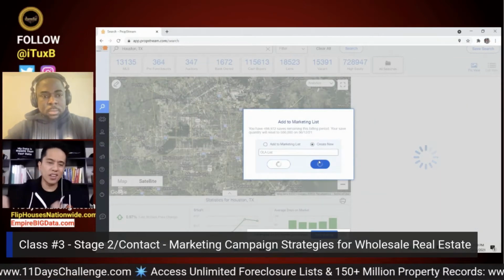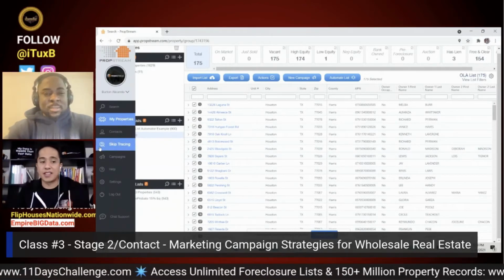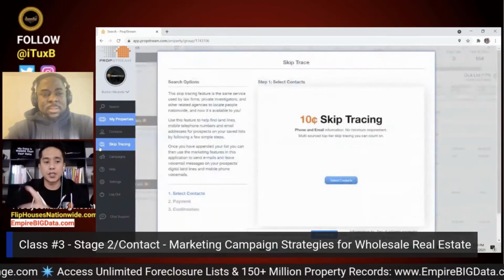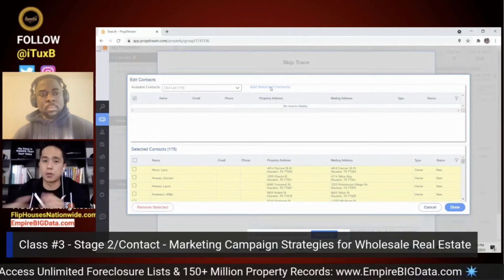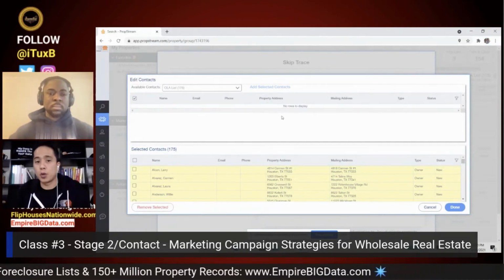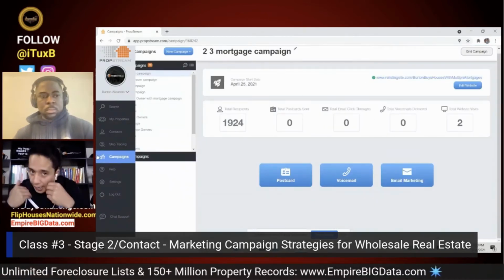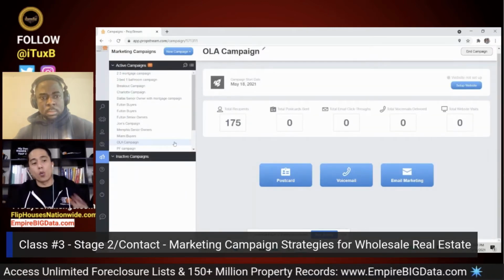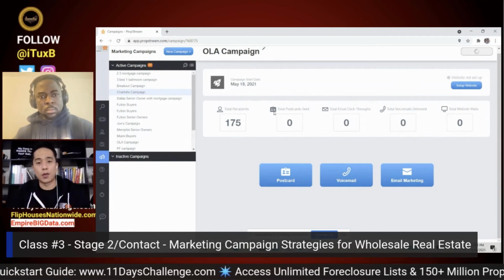Class #3 of 7 - Marketing for Wholesale Real Estate 📍 FREE Wholesale Real Estate Course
Discover marketing strategies for wholesale real estate that positions you for the most important ingredient in my $82K in one single deal formula; CONSISTENCY.

So let's go ahead and dive... right on, into... into stage 3 at this time.

So once we build this list of people, we have to reach out to them.

But hey, there's a way we initiate that.

There's a way we are proactive with our marketing campaigns and things like that.

So with this software, obviously there's...

We can do a kind of magic with marketing campaigns.

Right?

Can you show us some stuff?

Oh, I would love to.

So now that we have our results here, let me go ahead and pull up the Propstream here.

So now that we've filtered our senior owners, they're off market with Equity, essentially distressed senior owners.

We're gonna go ahead and check them all off and add it to a marketing list.

So we'll call this Ola's list and hit save.

What if we do that?

We're going to separate these results and place them into the my properties page.

Now look at this point, if you want to take the manual route, you can click on your list, check them all off and export this data.

Now, you're just gonna get the addresses the homeowners' name and that's pretty much it.

So we're assuming you're gonna be knocking on doors or doing something with this list of addresses.

Or you can pay the additional cost, think of it as an investment and skip trace this list.

So I can now skip trace by clicking on skip tracing and selecting any list that I've saved to skip trace, like OLA's list for example.

So What's skip tracing really quickly?

For those that don't know what skip tracing is essentially...

There are these third party providers out there that we've partnered up with, more than one essentially...

And we're taking the list that you just generated, this senior owners list and we're sending it to them on the back end

And they're going to get you a landline, a cell phone or email within the next five minutes or less.

That's what skip tracing is.

So that is what I'm doing.

Now build that list, I'm selecting that list and now I can skip trace that list, place that order and from there I'm going to get the results.

Now your results, if you place the order will be stored in the contact area here on the left hand side.

And then from there you'll be able to now export that list of landlines, cell phones and emails.

Or, if you like, you can take it into our campaign area.

So just like you OLA mentioned, why call them when they can call you.

So with the campaign area, you can establish a whole new campaign, call it whatever you like OLA's campaign, And then target a specific list.

In this case, the list of 175 senior owned properties we just built after you've named that campaign and targeted that list.

You can save this campaign to initiate it.

And at this point when your campaign has been established, you'll be able to create a landing page for them